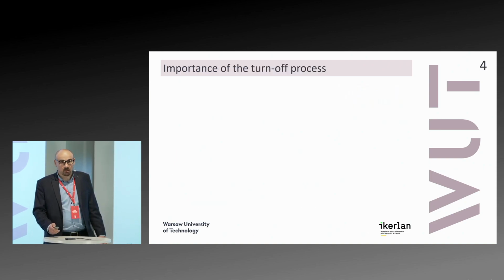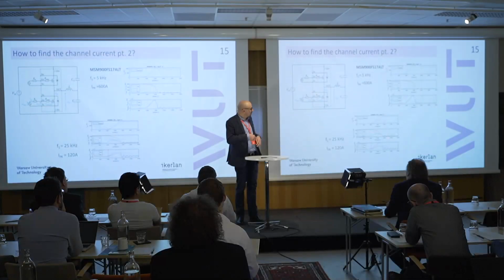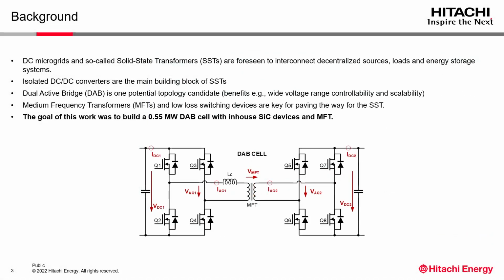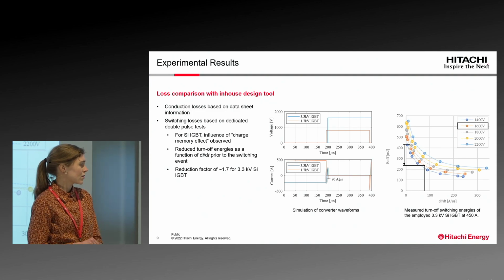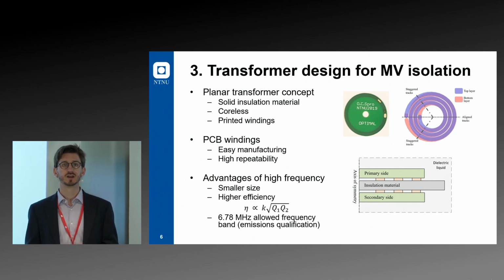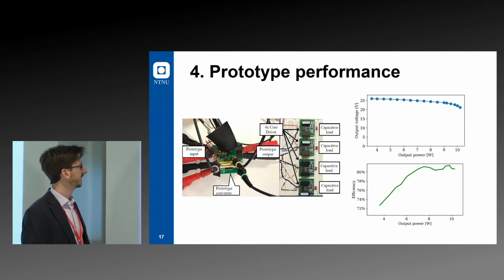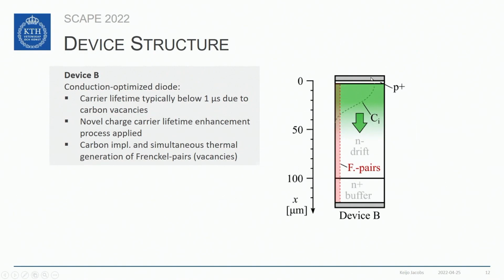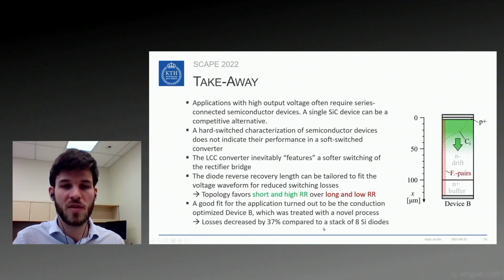SCAPE 2022, International Wide-Bandgap Power Electronics Applications Workshop, Day 2.2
SCAPE 2022 (also known as ISiCPEAW and IWBGPEAW) is a three days event consisting of two workshop days preceded by one tutorial day. The event provides opportunity to meet international experts and discuss the latest developments and innovations in power electronics applications of wide bandgap (WBG) technologies.